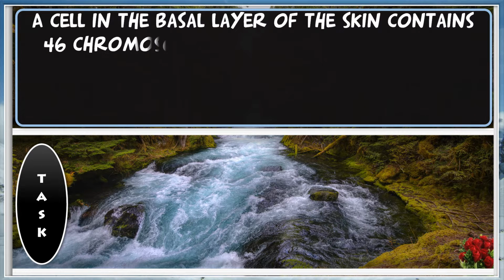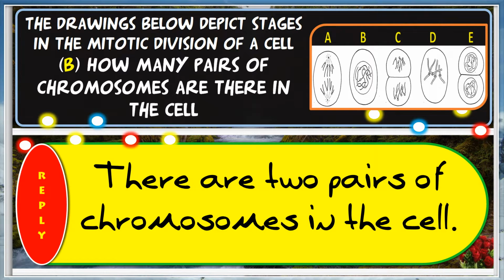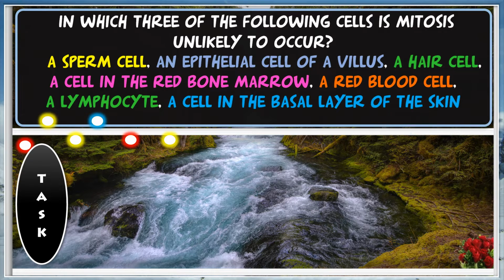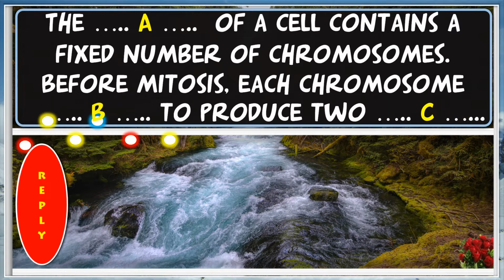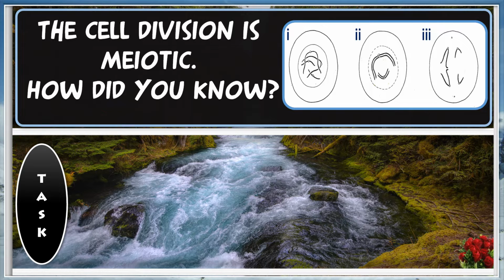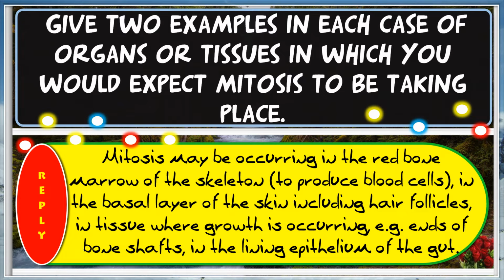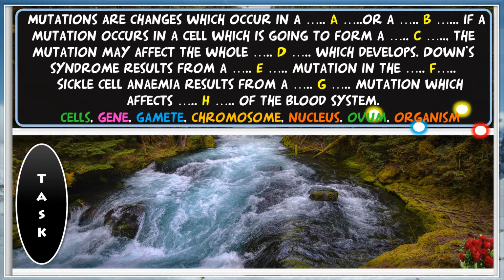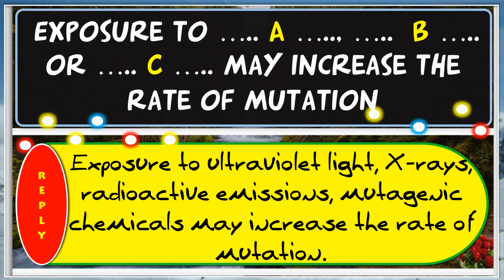Cell Division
Choose the most appropriate word to complete the sentence.
   When chromosomes replicate, they produce ……...
        tissues, nuclei, chromatids, somatic cells

 In which three of the following cells is mitosis unlikely to occur?
    a sperm cell, an epithelial cell of a villus, a hair cell, a cell in the red bone marrow, a red blood
   cell, a lymphocyte, a cell in the basal layer of the skin